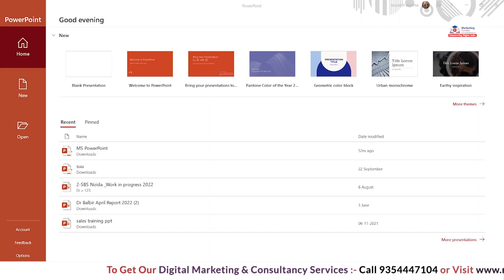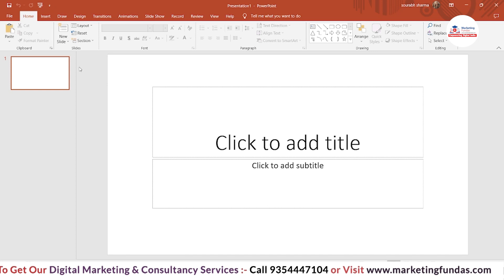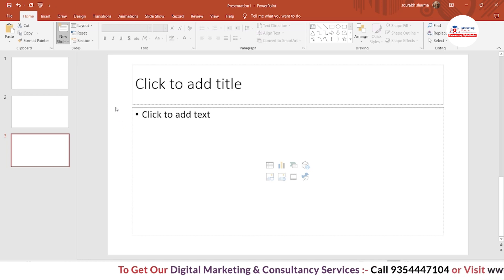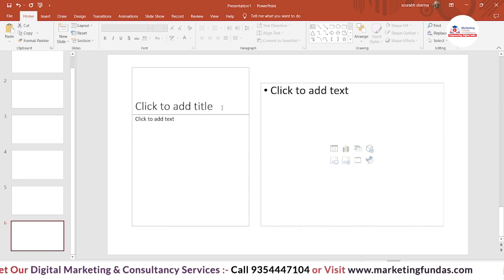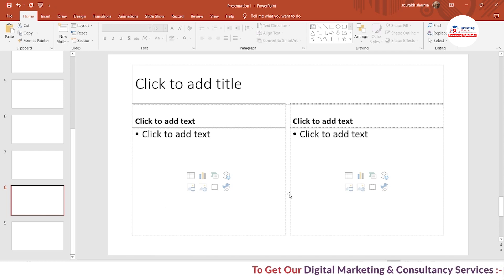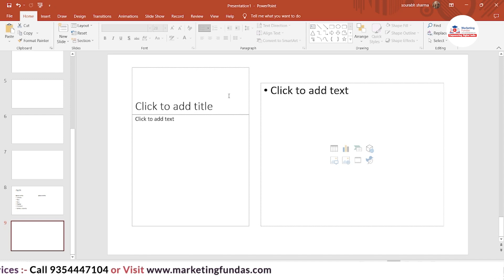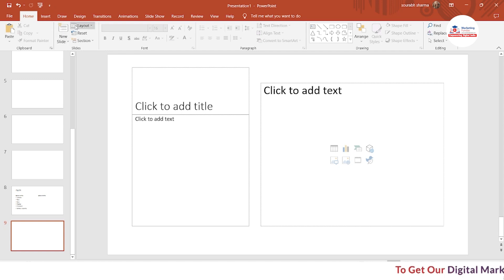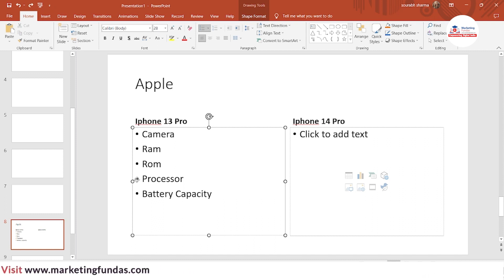How to Select Slides and Layouts in MS PowerPoint Presentation | MS PowerPoint Tutorial for Beginner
In this video, you will learn how to select or choose Slides and Layouts in Microsoft PowerPoint Presentation step by step in English. We are coming up with many new advanced digital marketing videos in the upcoming days.